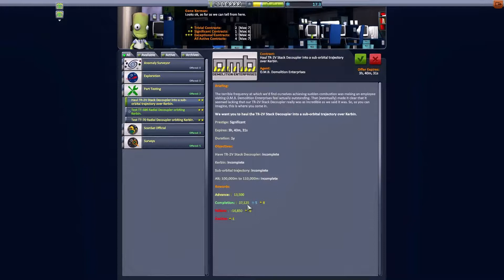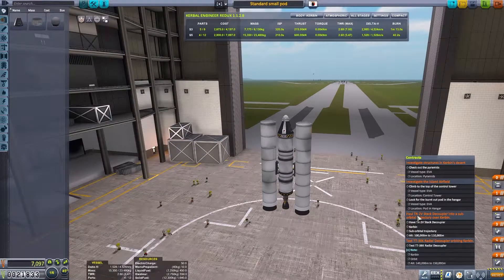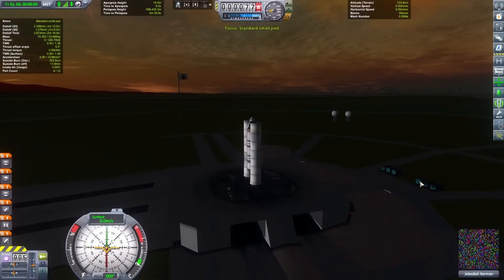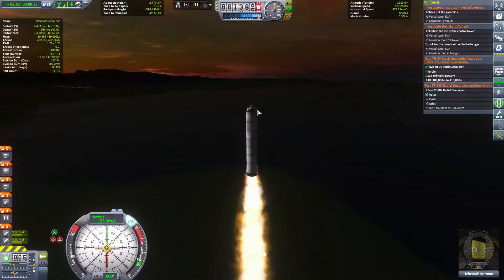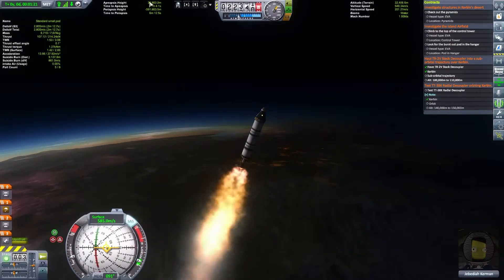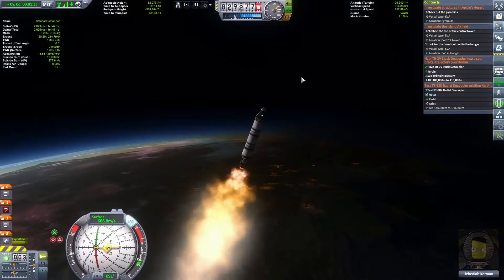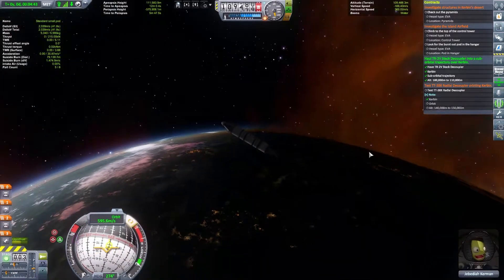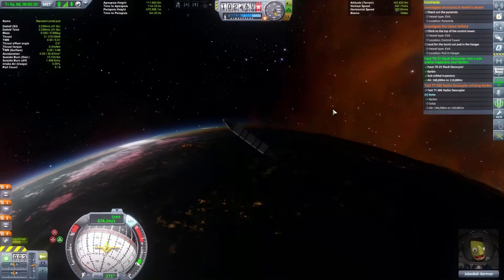★ Kerbal Space Program | E11 | Sub Orbital Trajectory Contract | Let's play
I lack the funds for a mun driveby, so do small contract gain funds

Playthrough info:
A playthrough in the Let's play format. We will play Career Mode on normal difficulty (I am no rocket scientist). The goal is to visit all the different planets. With a fun with flags approach, as we try to plant flag on every planet we can find. Some kerbals must be sacrificed, I'm afraid.

About the developers:
Squad started out as a marketing agency, specialising in interactive technologies development. Every year, the owners of the agency asked their employees to come up with original projects, and if there was a good and viable idea, it could get developed. Felipe was an employee at Squad for some time when one day he couldn't take the stress of marketing anymore. He tried to quit, but the owners insisted he instead presented a viable video game project idea.

Not really believing his luck, Felipe set out to finish a pitch document for one of his childhood projects. Kerbals are the name of the little tin foil men that manned fireworks he took apart and turned into rockets as a child in his native Brasil. Four and a half years later, we are proud to present the outcome of this endeavor, Kerbal Space Program 1.0.